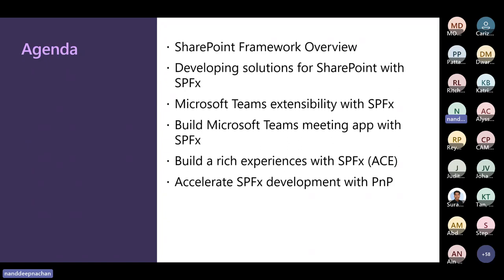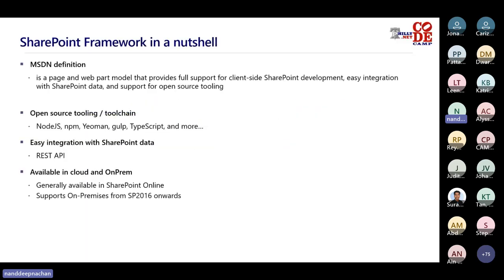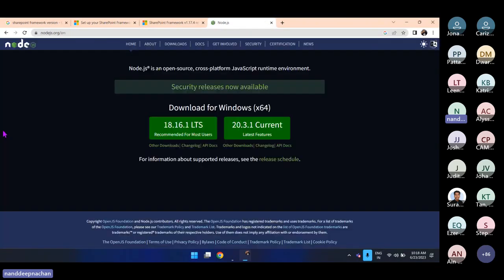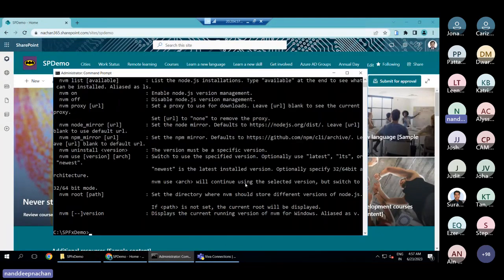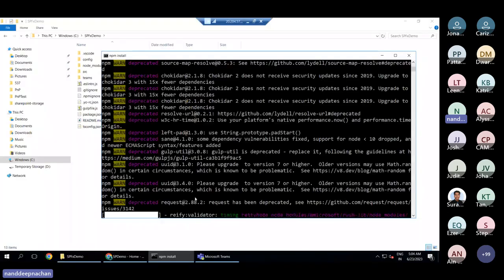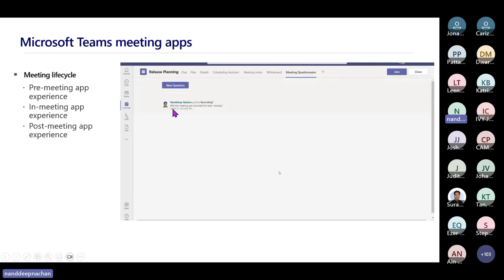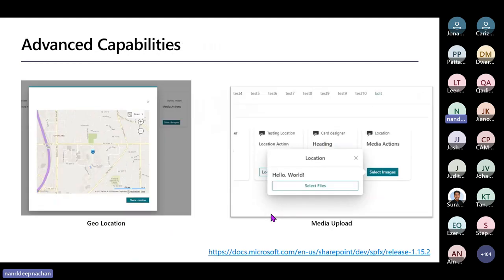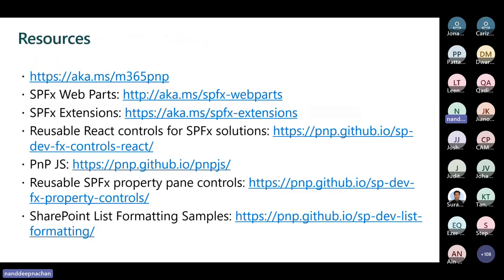Getting started with SharePoint Framework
Recording from my session on Getting started with SharePoint Framework.

This session aims to introduce SharePoint Framework (SPFx), a powerful tool for building modern SharePoint web parts and extensions. This session will cover the basics of SPFx, including its benefits, architecture, and development process. We will also review some best practices and real-world examples to help you start SPFx development.

Agenda:
- SharePoint Framework Overview
- Developing solutions for SharePoint with SPFx
- Microsoft Teams extensibility with SPFx
- Build Microsoft Teams meeting app with SPFx
- Build a rich experiences with SPFx (ACE)
- Accelerate SPFx development with PnP